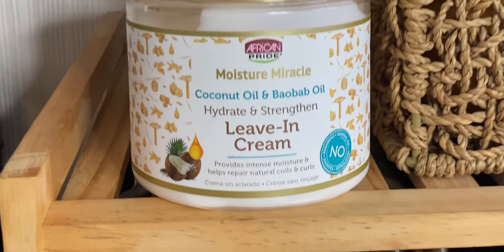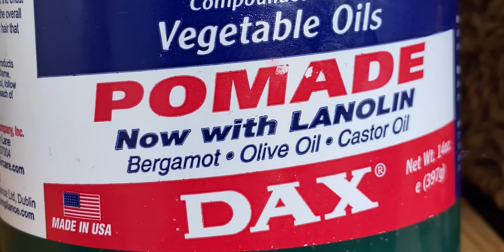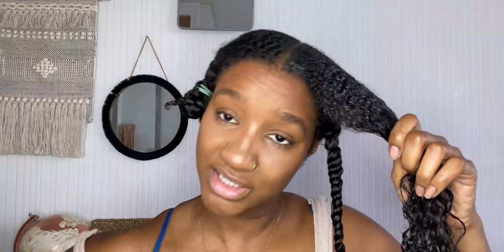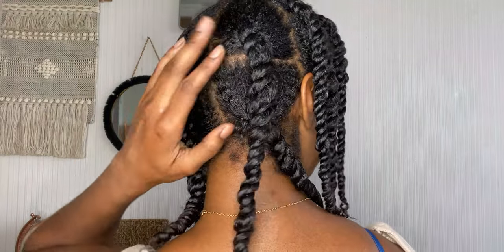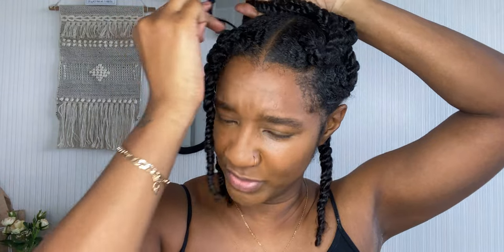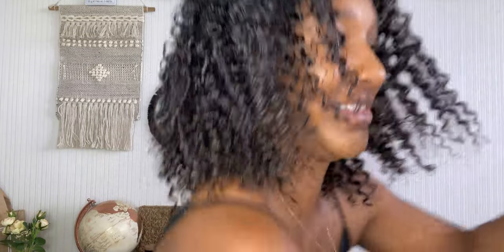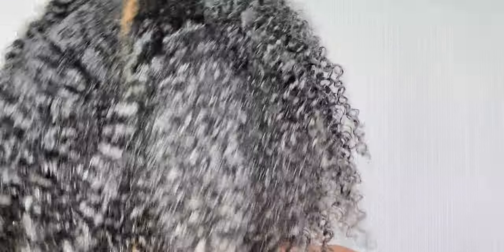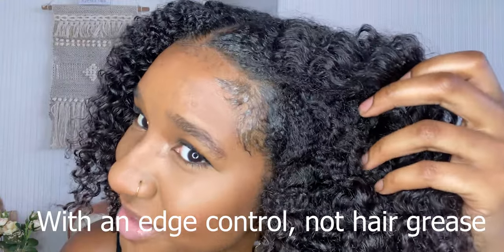I CAN'T BELIEVE THIS! IS HAIR GREASE AND WATER ALL YOU NEED FOR THE PERFECT TWIST OUT ??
Dax hair grease is amazing for my natural hair and I'm going to be showing you how I use it to do a twist out. Hair grease and water are pretty much all you need for this twist out, as not only is it a great mixture for hair growth, but is great for sealant for moisture retention. As I regularly use hair grease, I will show you how to use hair grease on natural hair and how to make it work for you.

🤎 Oil & Water Don't Mix? How We Make Our As I Am JBCO Water - With Dr. Ali Syed

SHOPPING 🛍

Dax Hair Grease
As I Am Castor oil water spray
Magic edge wax
African Pride moisture leave-in